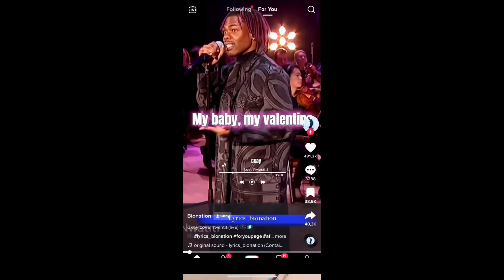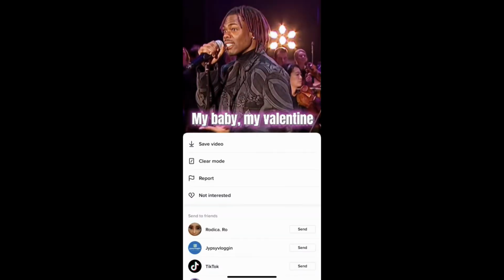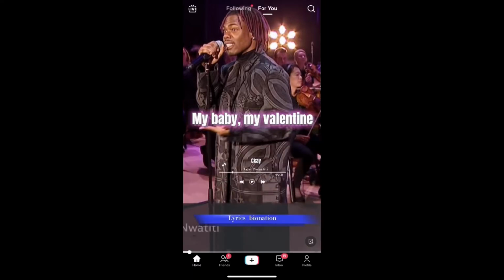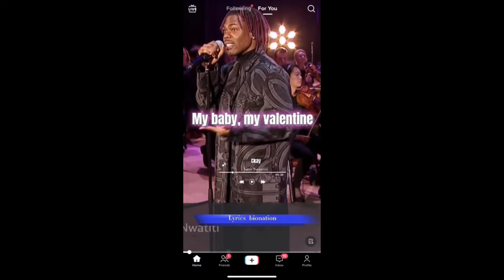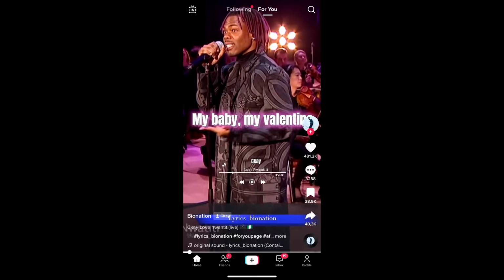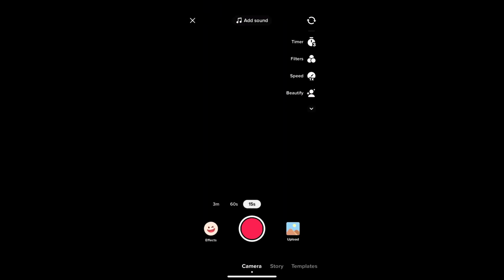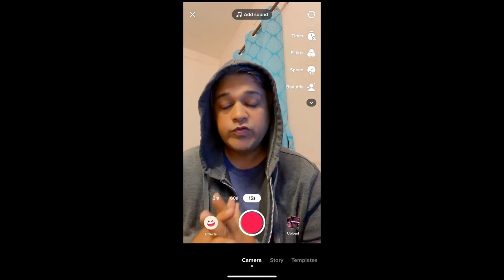How to use clear mode on TikTok